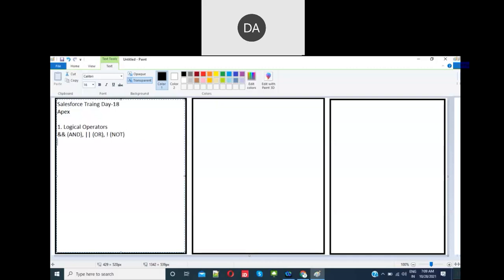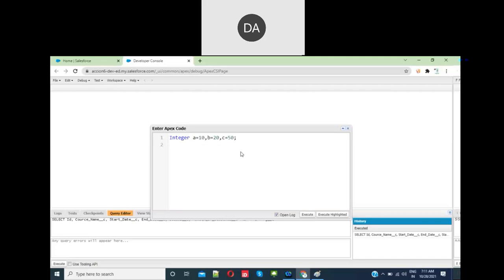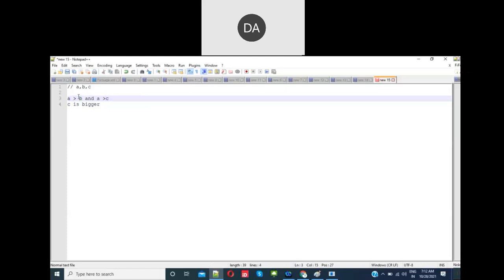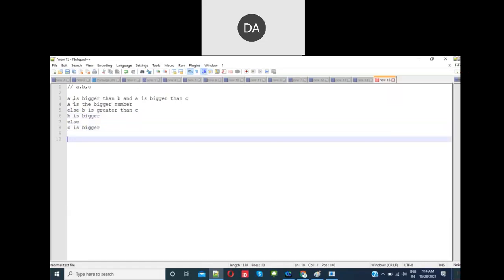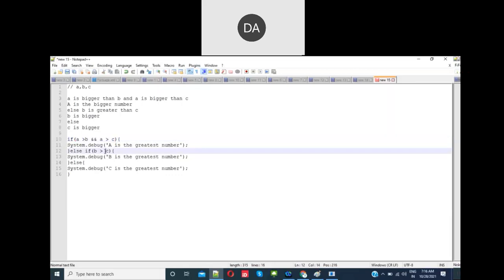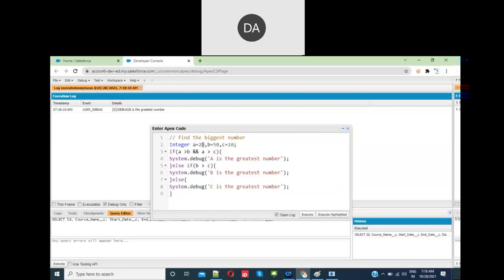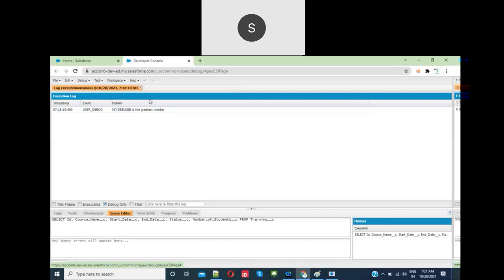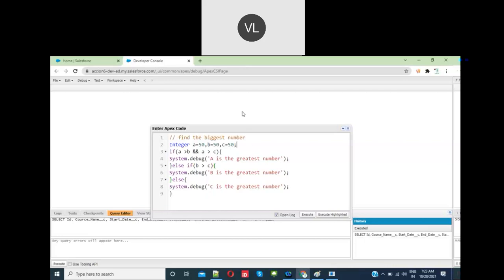Salesforce Training Day18